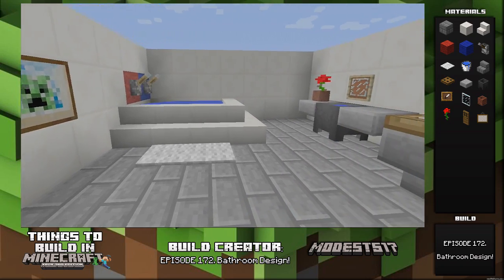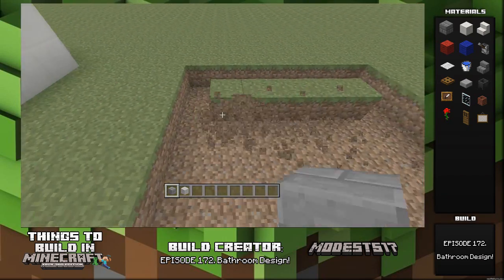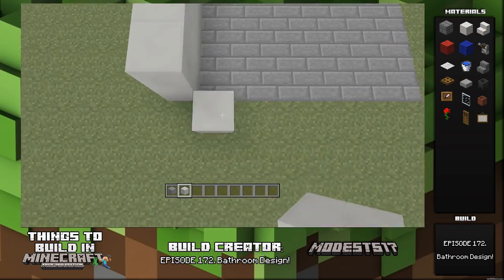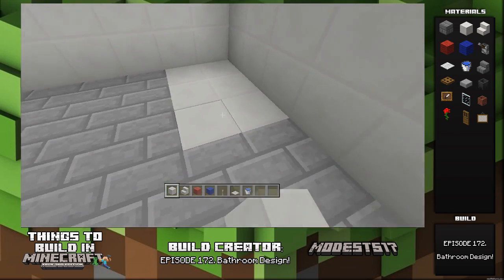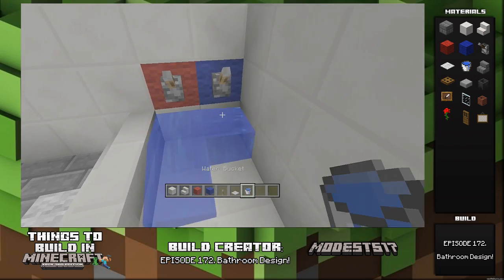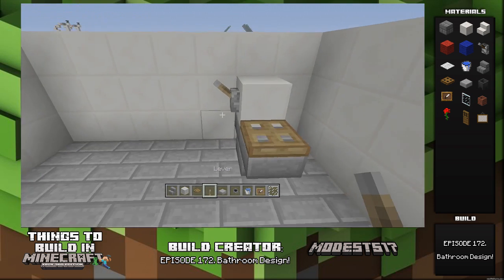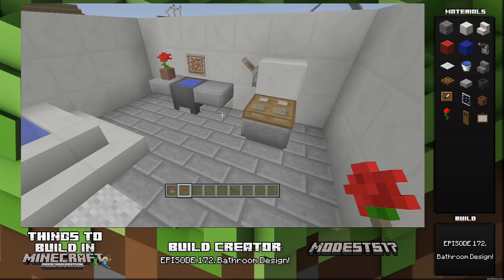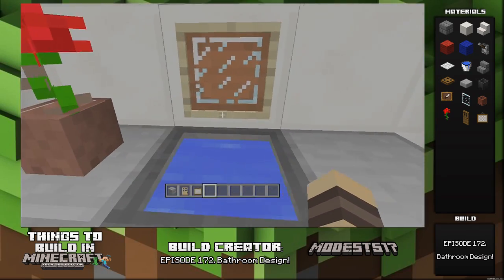Things to build in Minecraft Xbox 360 Edition EP. 172. Bathroom Design.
This is my 172nd episode of my series things to build in Minecraft Xbox 360 edition.This episode I show you how to build a bathroom design to use in your world!